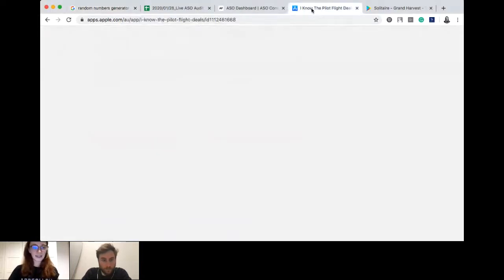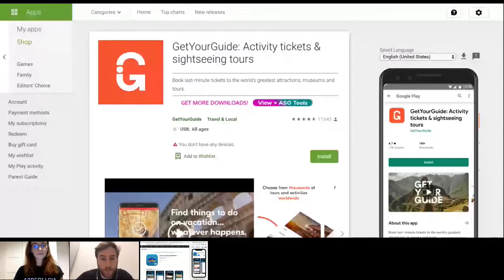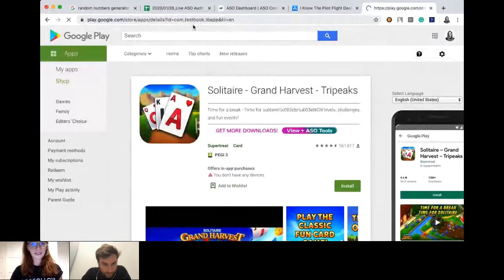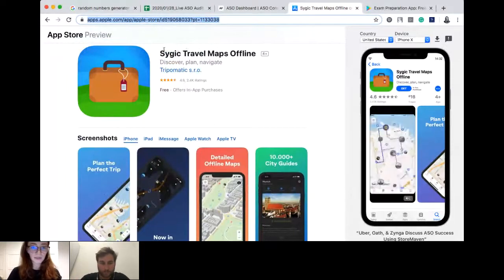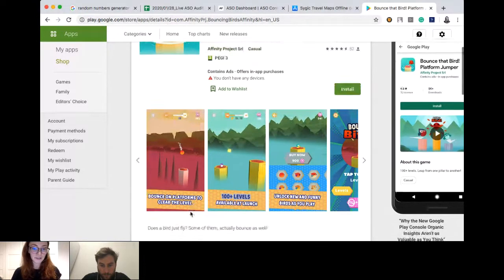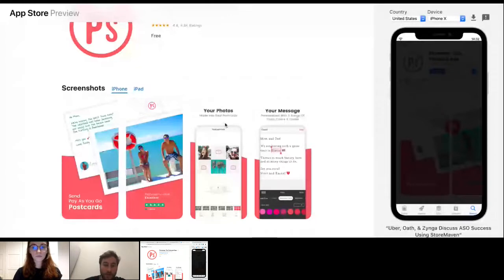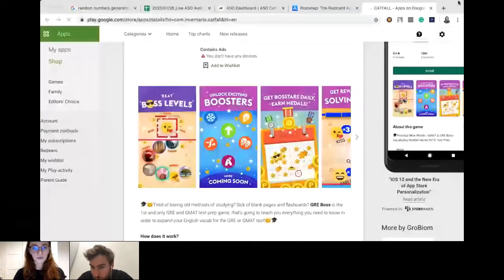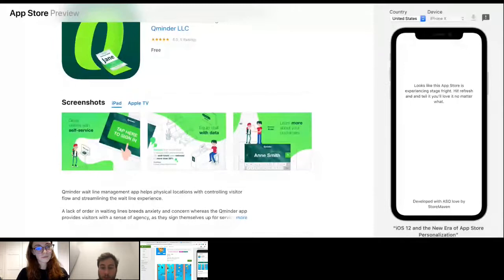Cutting-edge App Store Optimization techniques for apps and games from Phiture and AppFollow experts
Live ASO Audit is a one-hour session, where experts review selected mobile apps' pages in the App Store and Google Play, share ideas on how they can be improved and point out potential pitfalls. Apps and games Phiture and AppFollow experts reviewed in this session:
11:46 I Know The Pilot Flight Deals
18:11 GetYourGuide
30:20 testbook
37:53 Sygic Travel Maps Offline
42:55 Bounce that Bird!
51:50 Postsnap
57:35 GRE Boss
1:03:57 CATFALL
1:09:35 Qminder Queue Management